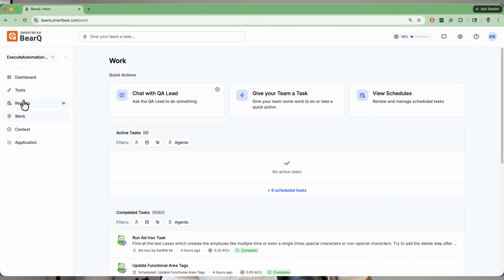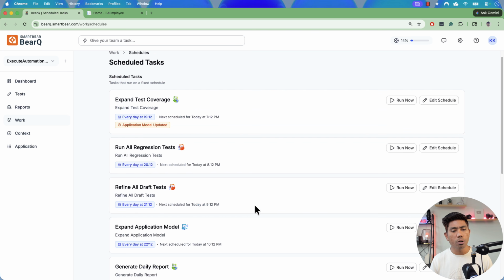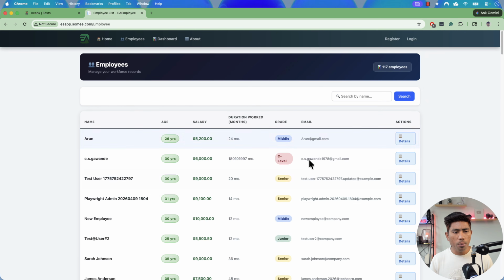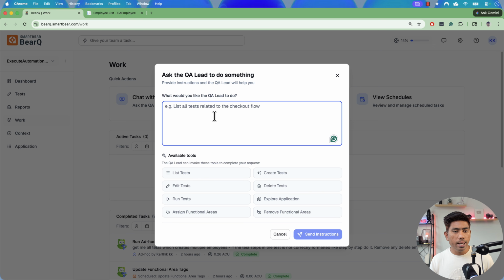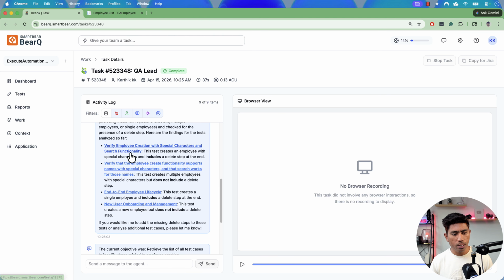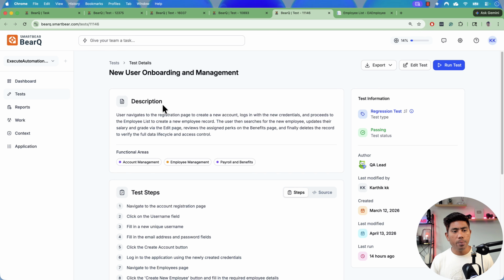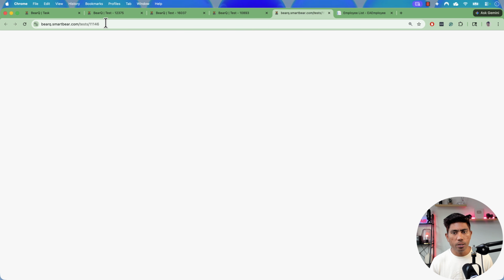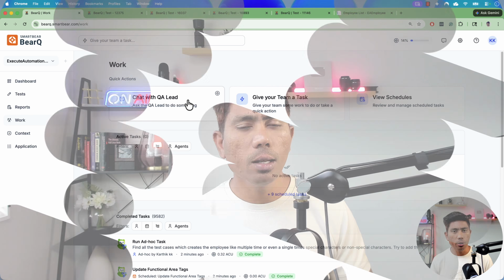SmartBear BearQ: AI-Driven Requirement Traceability Matrix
Explore how to manage your Requirement Traceability Matrix (RTM) by instructing AI agents to do the work for you. This walkthrough demonstrates how a "QA Lead" agent can bridge the gap between high-level requirements and your actual test suite, a critical part of maintaining application integrity by ensuring every requirement maps to validated test coverage.

Key Highlights:
Instruction-Based Traceability: Prompt the AI agent to analyze your existing tests and verify they align with specific functional requirements.
Gap Identification: The agent scans your suite to identify where tests are missing critical steps or aren't satisfying the RTM.
Automated Remediation: Once a gap is found, the agent automatically appends the necessary steps to ensure 100% requirement coverage.

This isn't just automation. This is your next-generation AI-driven QA team.